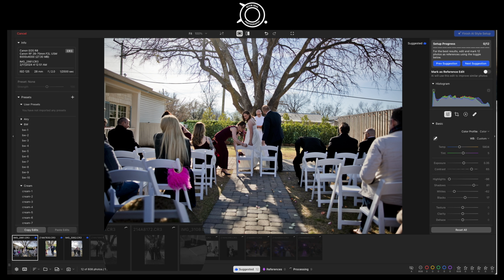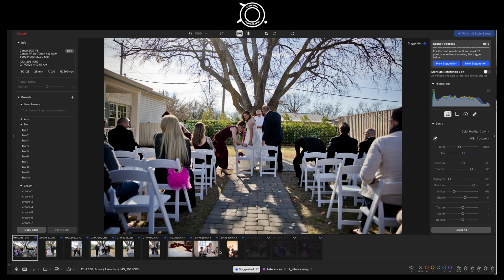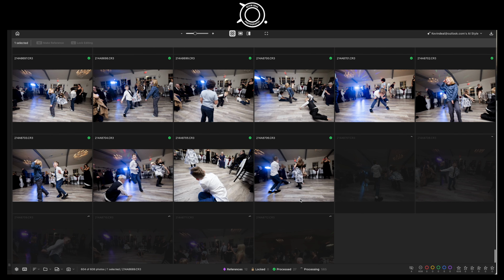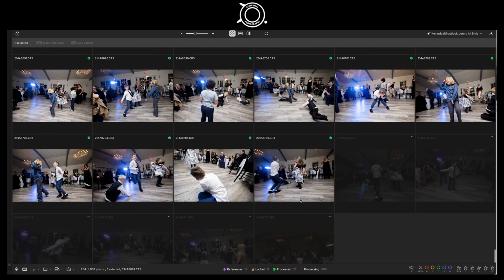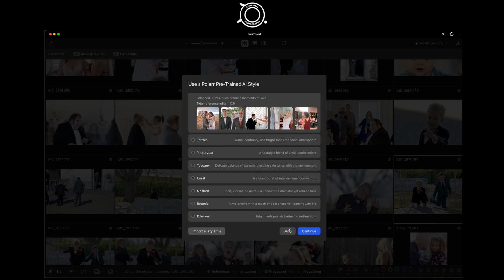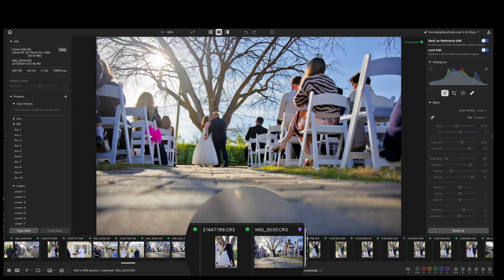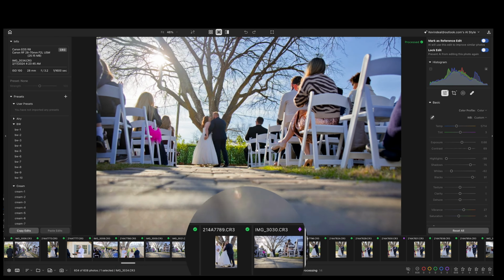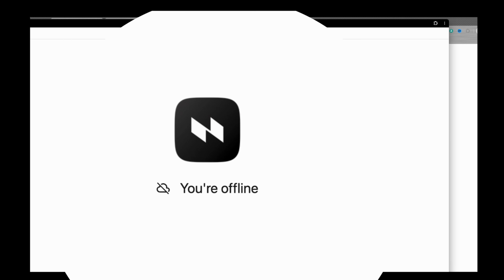How To Edit a Wedding in 30 Minutes | Polarr Next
🎟️ GET 1,500 FREE EXPORT CREDITS WITH THIS CODE: KevinDeal | Must Redeem in Settings | Redeem Code

I'm pretty resistant to change, so getting me to even consider changing my RAW editing workflow is a big ask. That being said, when shooting events like weddings, saving time is one of my most important objectives. So, when I heard about the powerful AI editing capabilities of Polarr Next, I was excited! If you're a wedding photographer or an event photographer and you find yourself needing to do large batch edits, I highly encourage you to check out Polarr Next!